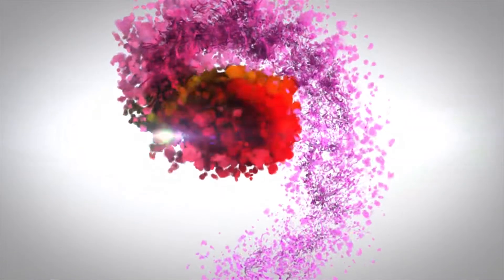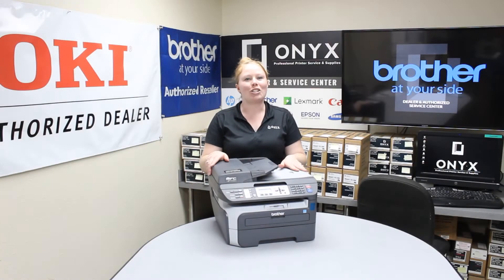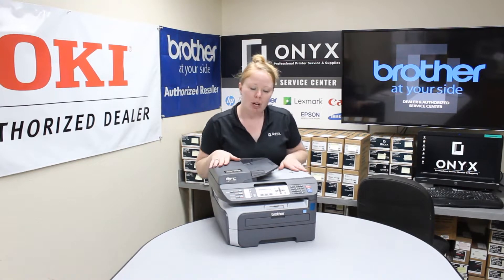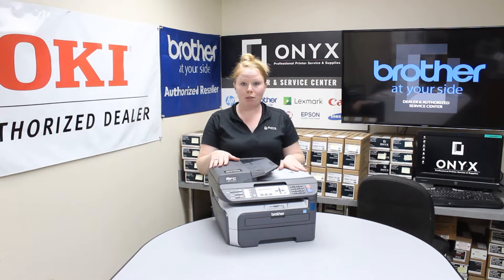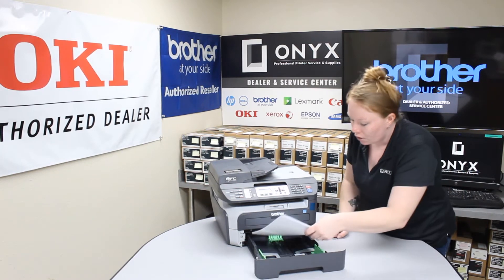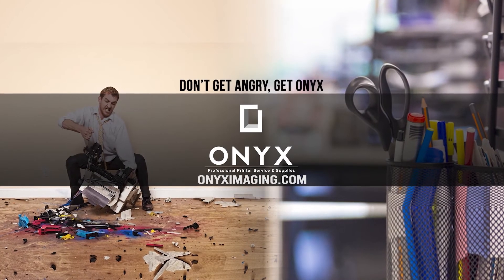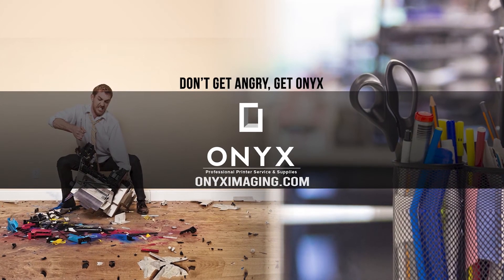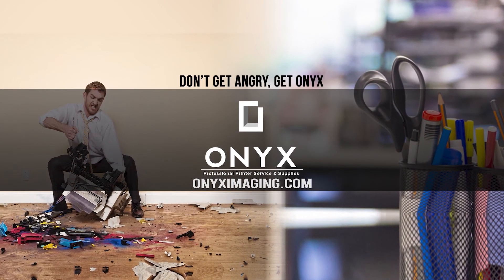Brother MFC-7840w | Onyx Imaging | Tulsa Printer Repair | Common Causes of Paper Jams